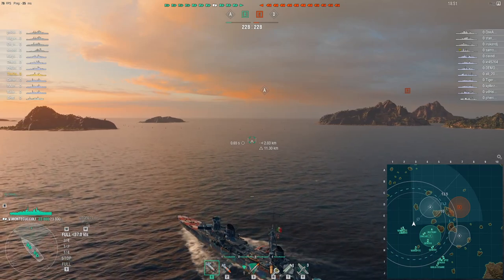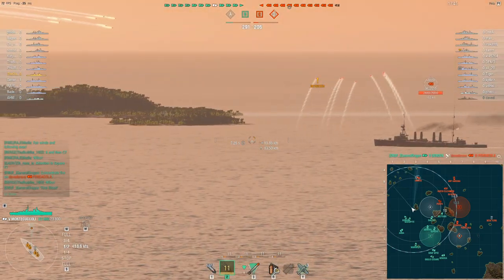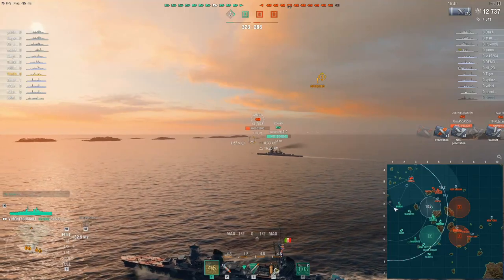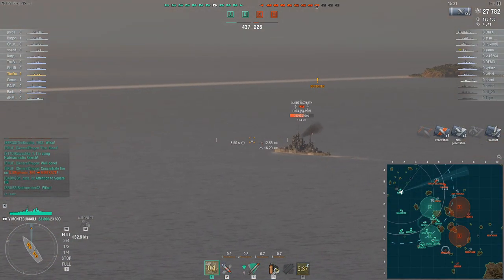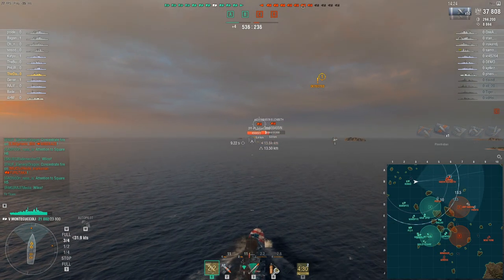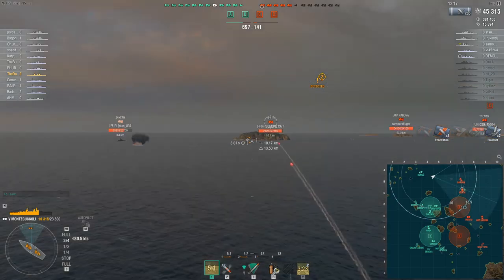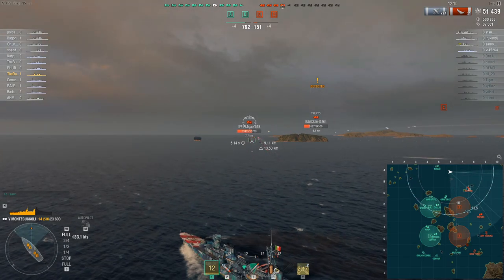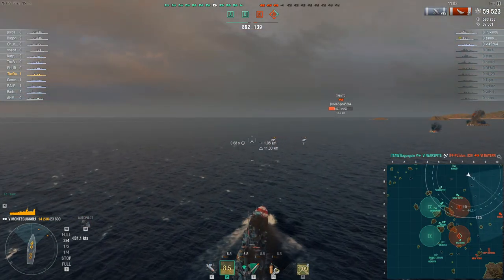World of Warships - Montecuccoli Gameplay and Review "Yikes"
This time were taking a look at the world of warships italian cruiser the tier v montecuccoli gameplay. I usually ain't a huge fan of the lower tier ships but this is worse, it almost feels like this gameplay consists of all the bad aspects of several different lines and adding them together to make this cruiser lane. Anyways I hope you enjoy this attack on the Montecuccoli or a "review". Enjoy!